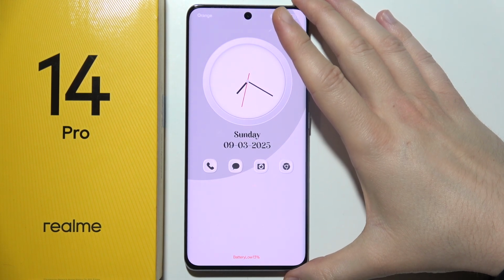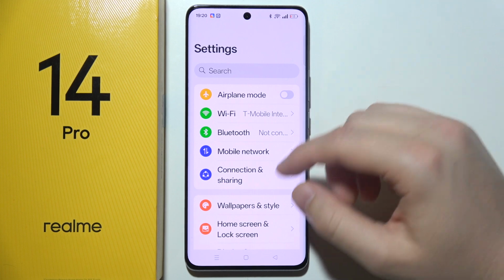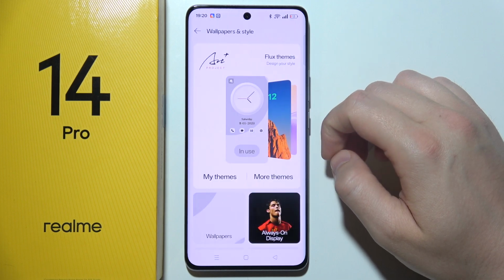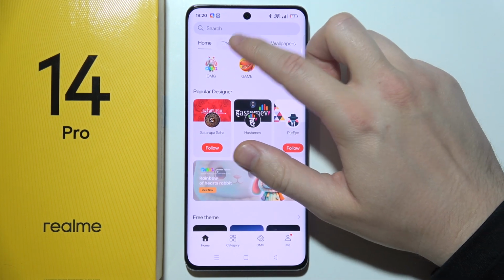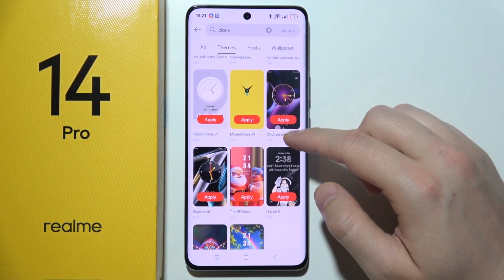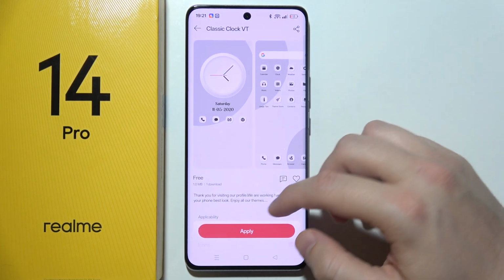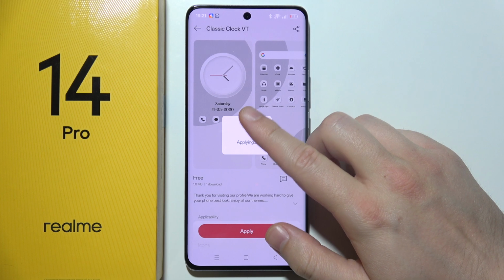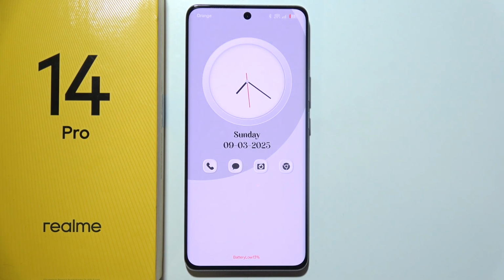Realme 14 Pro: How to Set Classic Clock Style on Lock Screen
Setting the classic clock style on your Realme 14 Pro lock screen brings a timeless, elegant look to your device. This option offers a more traditional clock design that may appeal to those who prefer simplicity and nostalgia. In this guide, you'll learn how to set the classic clock style on your Realme 14 Pro lock screen. Follow these straightforward steps to give your device a stylish and familiar clock display.